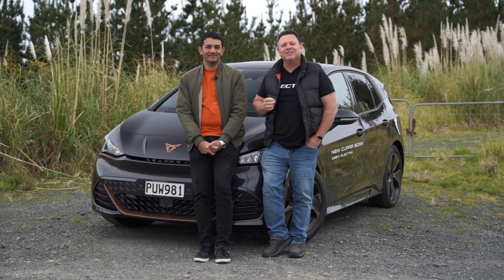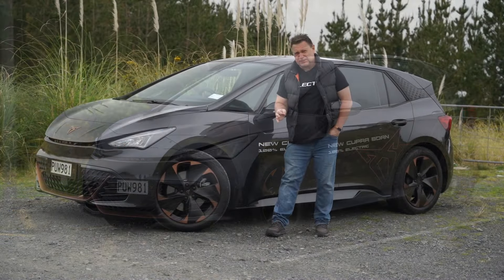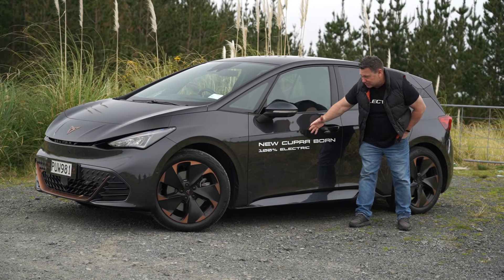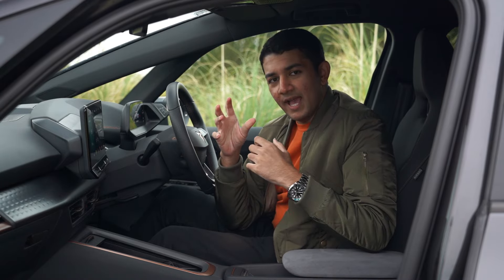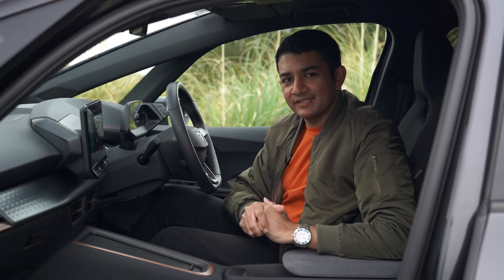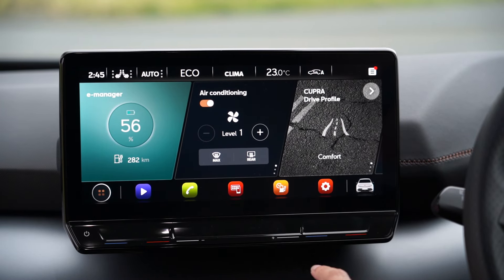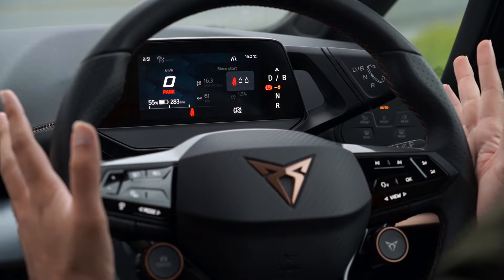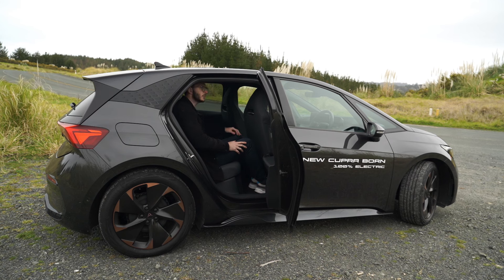Cupra Born V+ Full review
Born is the new all-electric hot hatch from Spanish performance car maker Cupra. It comes on VW's MEB platform, has a rear axle motor and is simply spicy to drive. We find out what makes it tick and how it performs.
for more news and reviews and take a virtual drive yourself in one of our other videos.
Cheers for the opportunity Cupra New Zealand